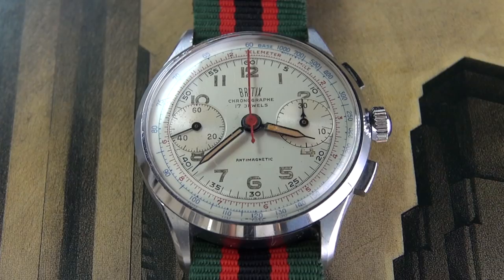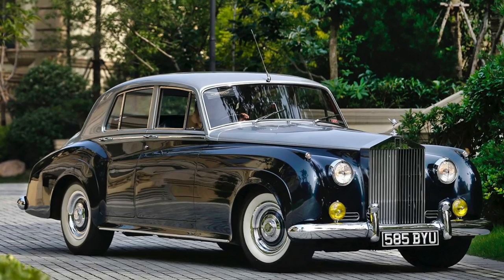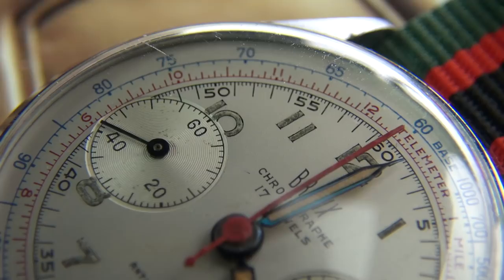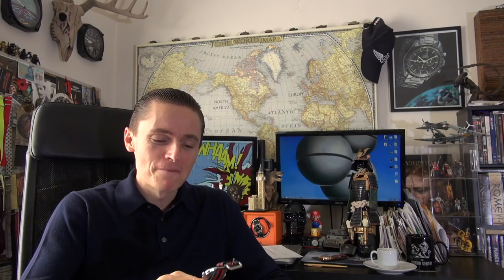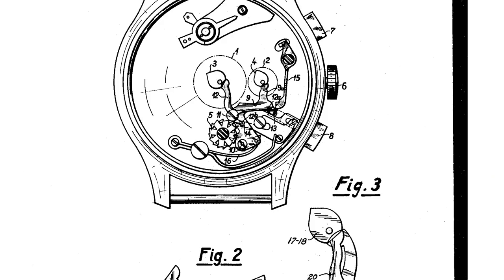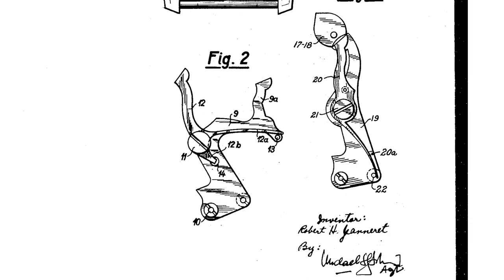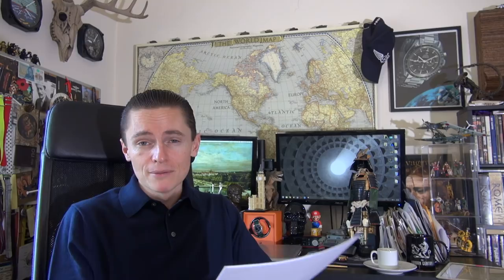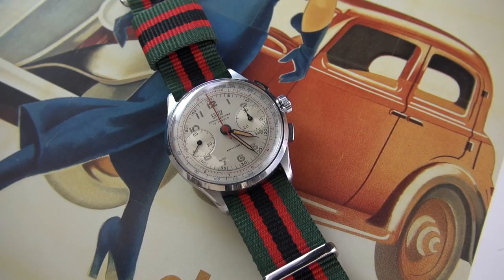Don't Buy A Chronograph Until You Have Seen This! - Valuable Lessons With A Vintage Britix Watch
Today I share some extremely valuable lessons and insight from the recent purchase and restoration of a vintage chronograph I acquired last year.

After collaborating with my watchmakers, I decided to share everything I learned from them with you. I wanted to know what to look for when buying a vintage watch, what movements to avoid, which ones are less risky, and the costs of repairing and servicing a vintage watch to get it back to running like new.

To view my 10 question you must ask a watch dealer, ebay seller, or on chrono24, watch this video: